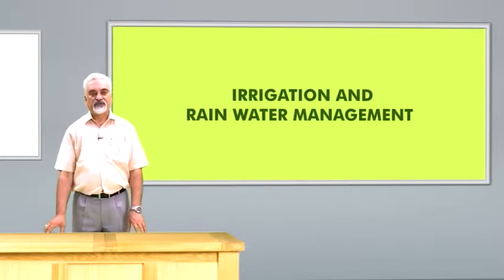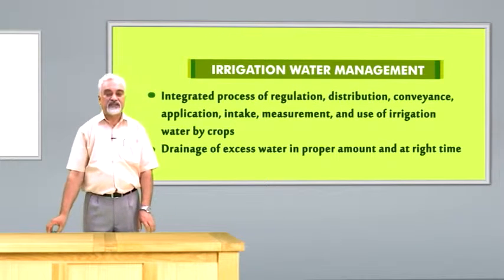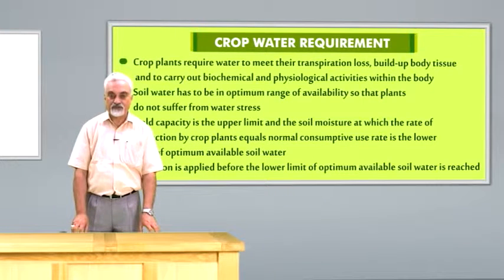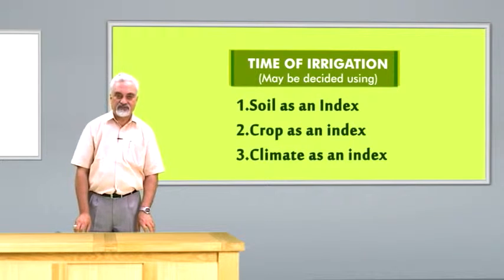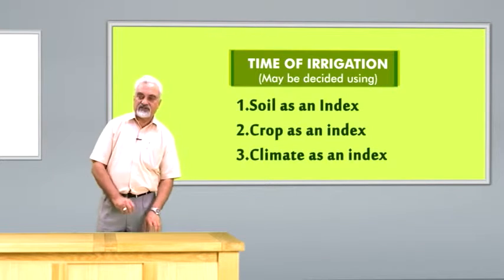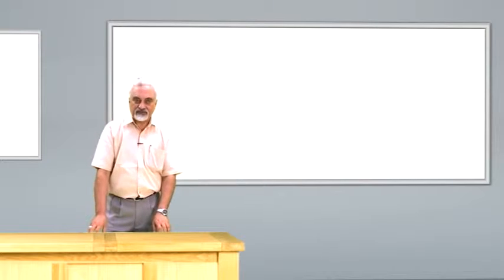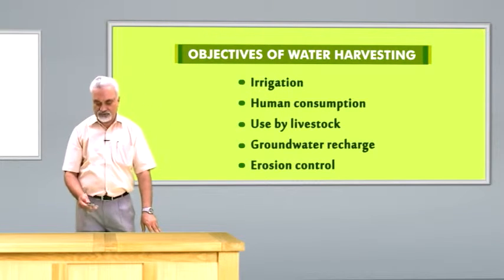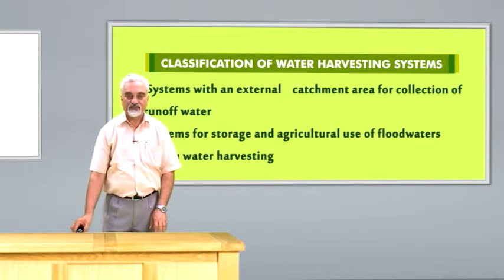Irrigation and Rain Water Management